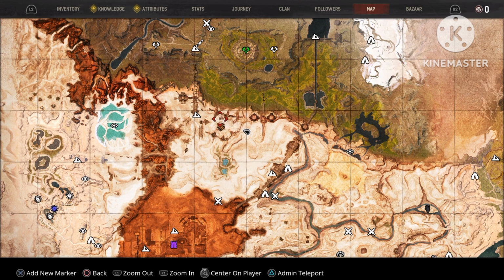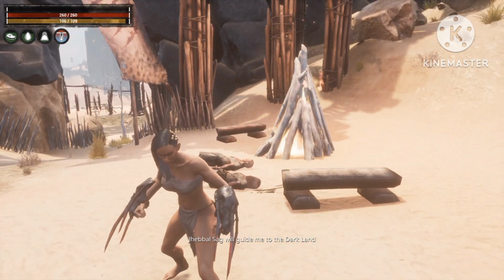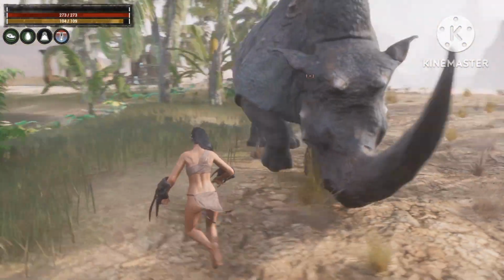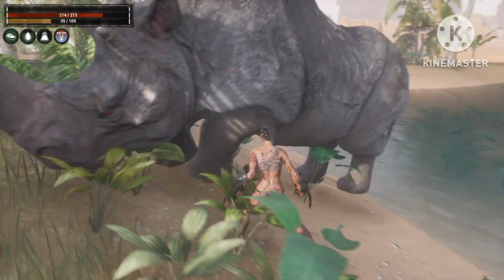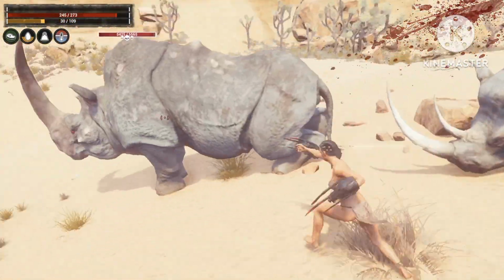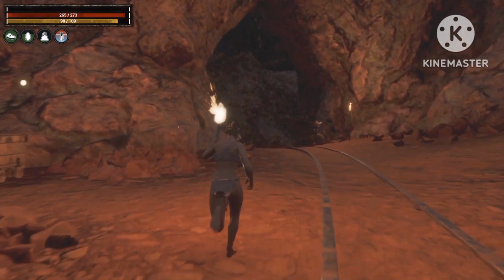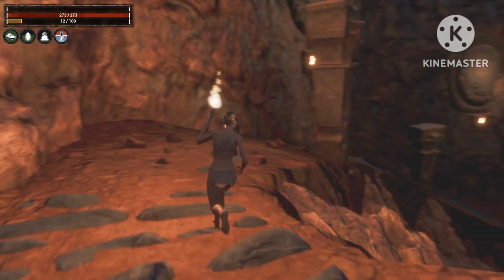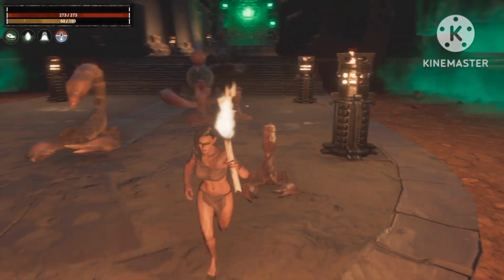Game-Changing Early Game Tip: 3 Legendary Weapons in Minutes – Conan Exiles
In this video I will show you how to get a massive early game advantage by getting 3 Legendary weapons in minutes after starting fresh on Conan Exiles